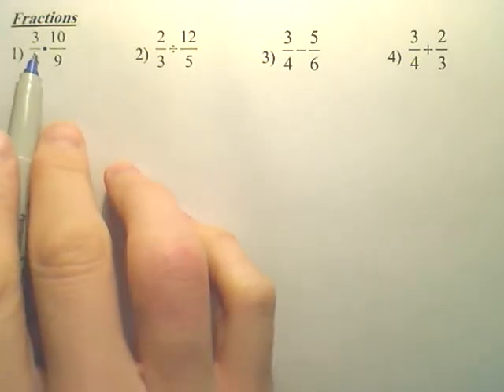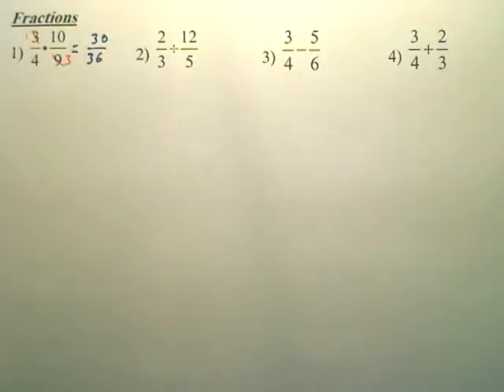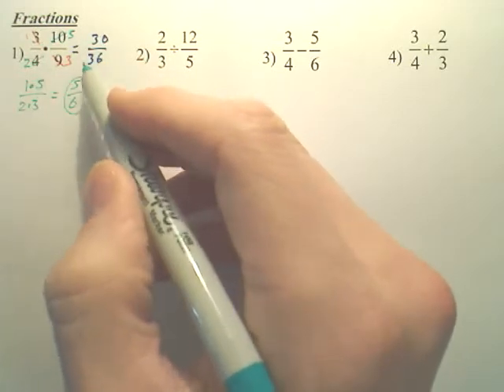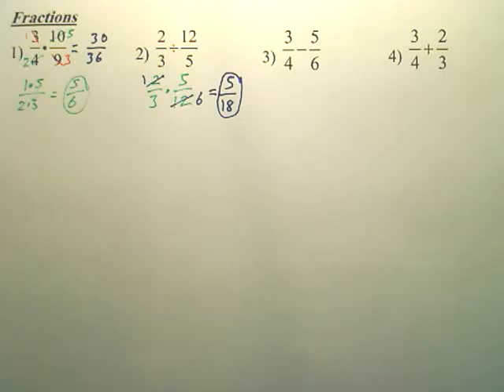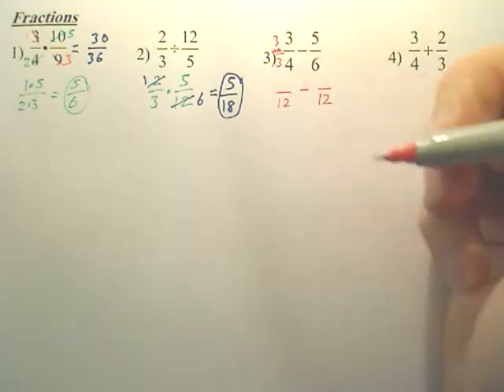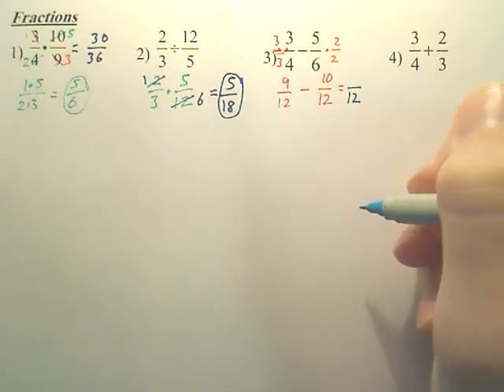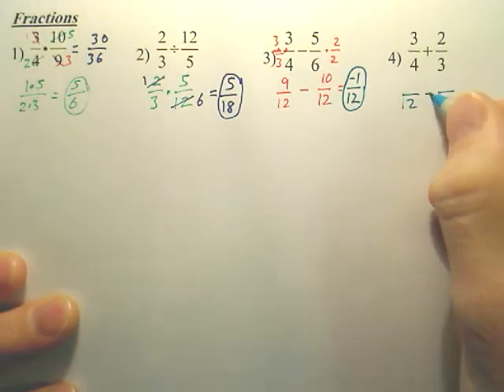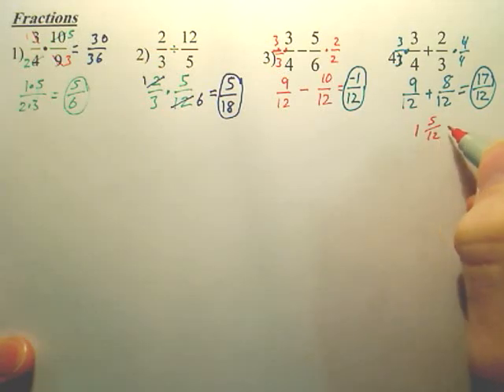Ch9 Fractions - Algebra 2